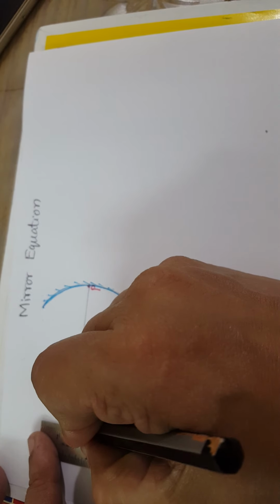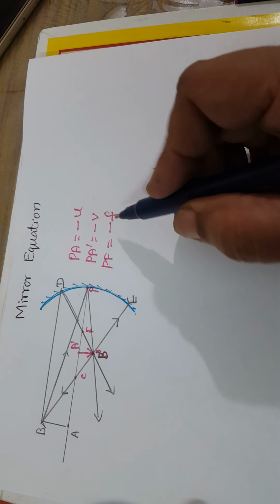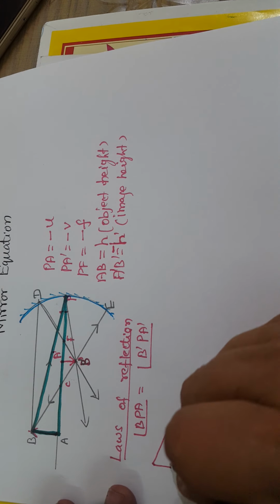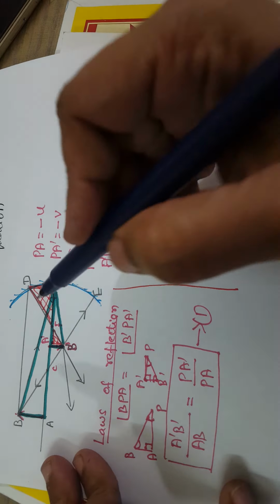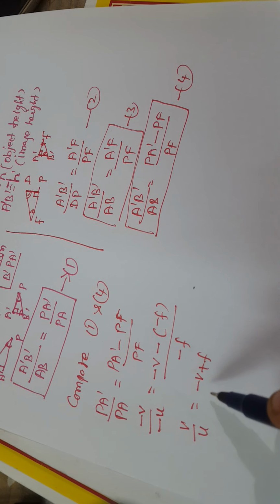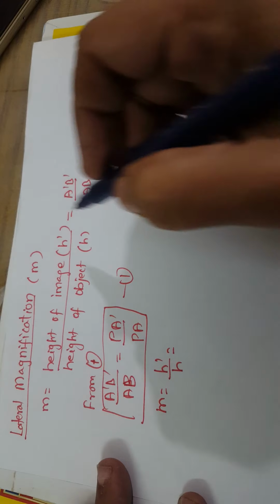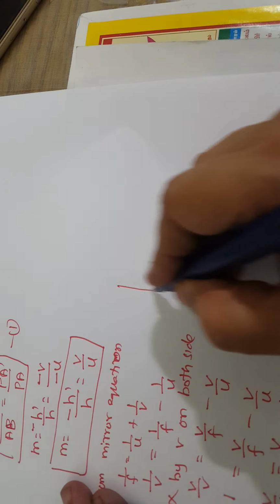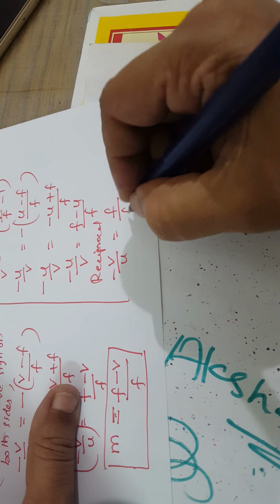Ray Optics- Mirror Equation & Lateral Magnification ( class12 in Tamil TNSCERT)